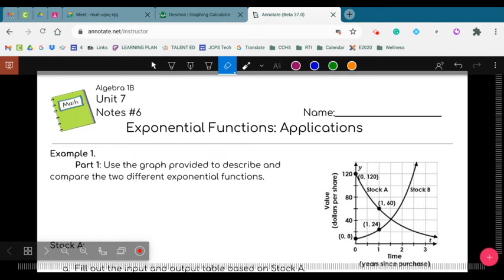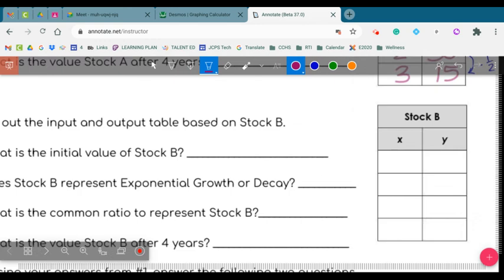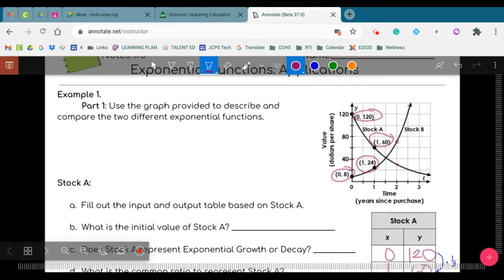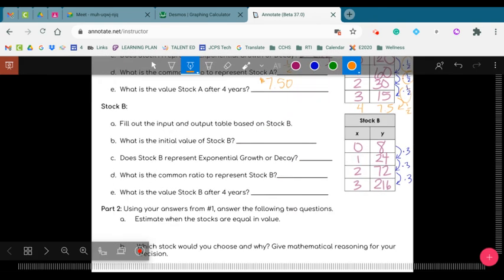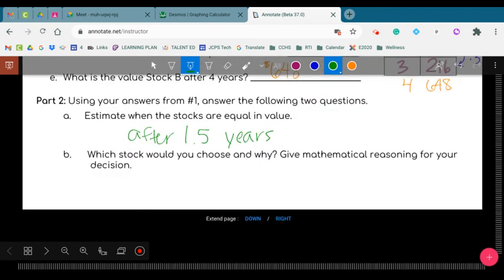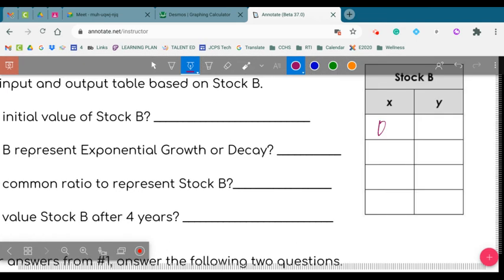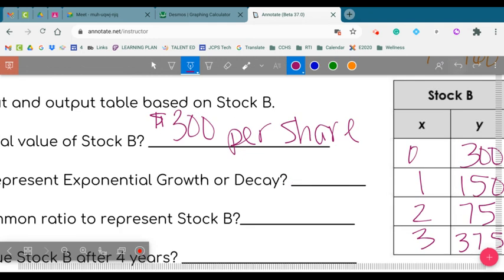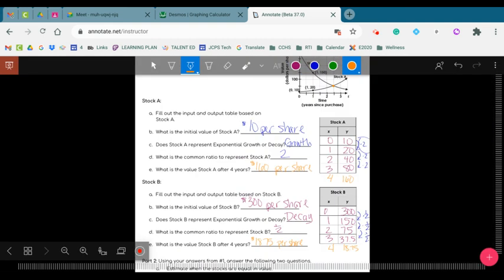1B Unit 7 Notes #6 Applications